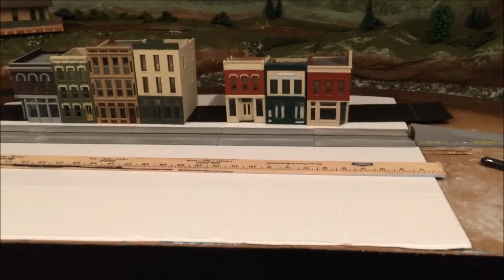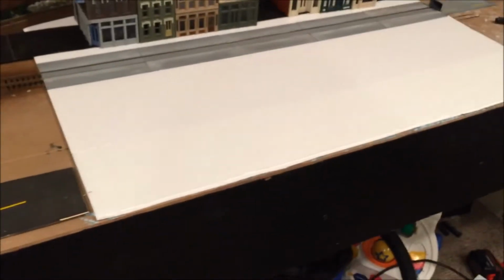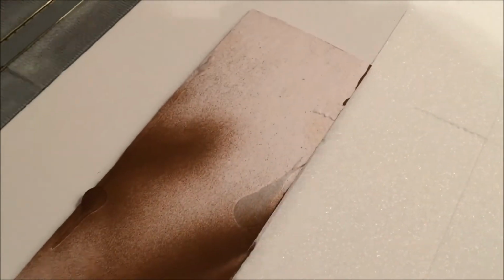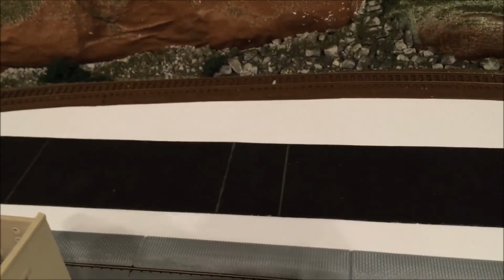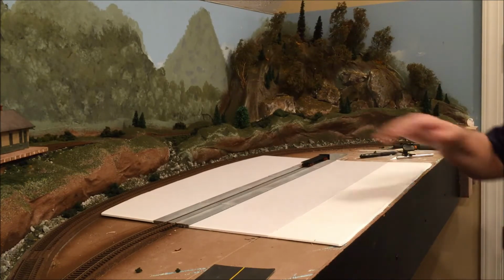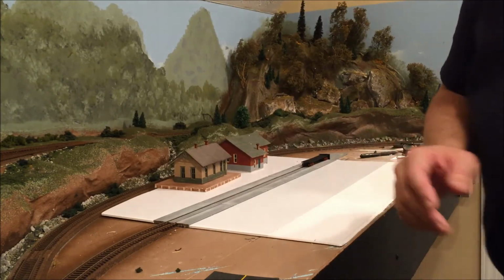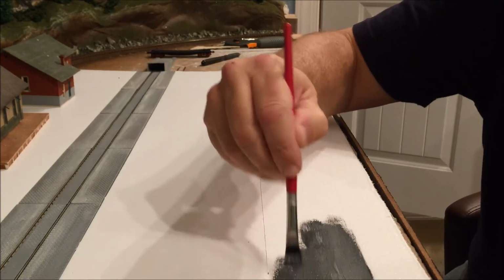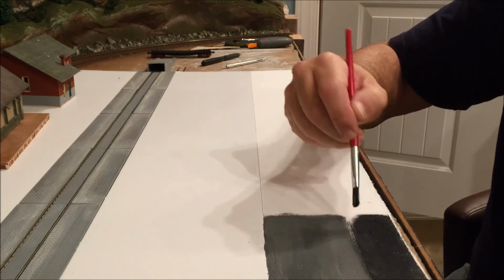My HO Scale Railroad Episode 63 - REVISED see note below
Vinny commented how the music was drowning out my commentary and I realized that I had inserted the music at the wrong point.  Here is the corrected video.  THANKS VINNY!!!  If you are not a subscriber to Vinny's channel, please check it out. Link is below.